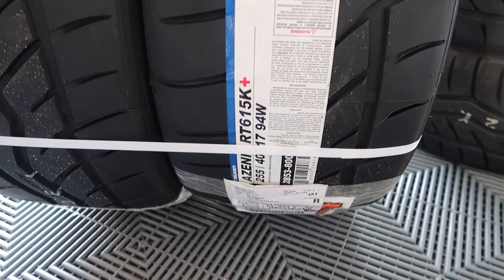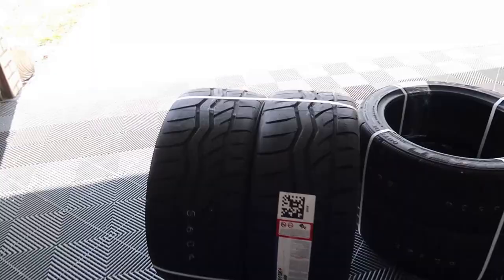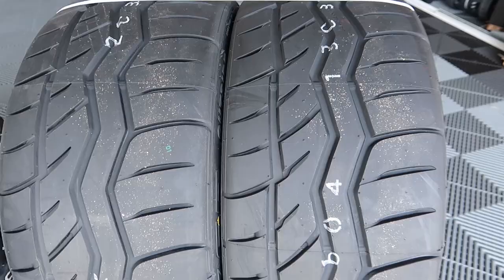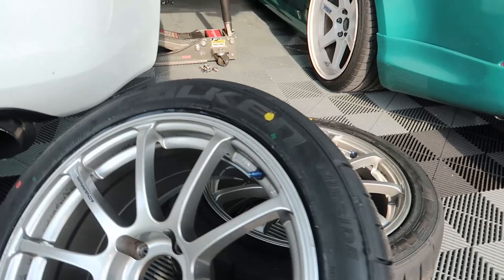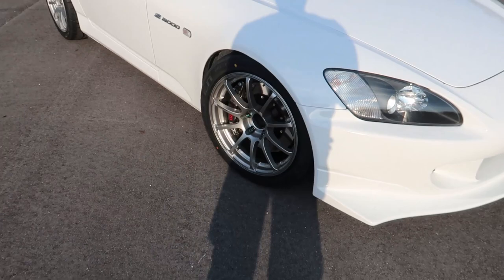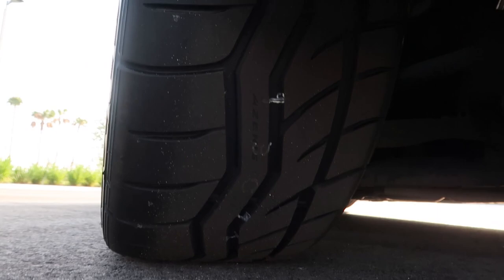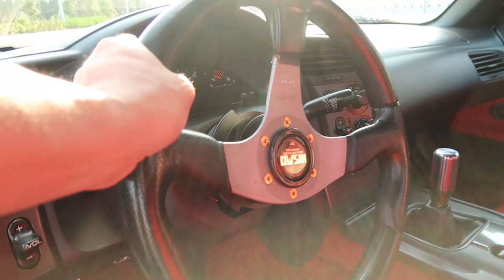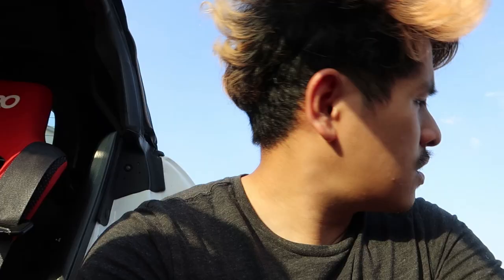FALKEN COMPOUND TIRES FOR MY S2000